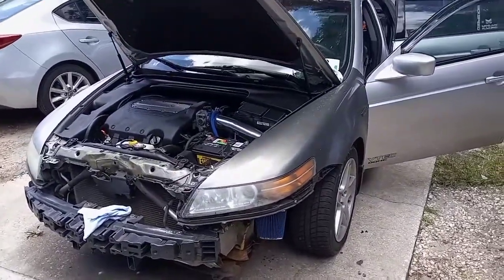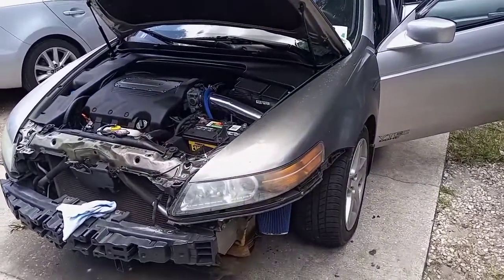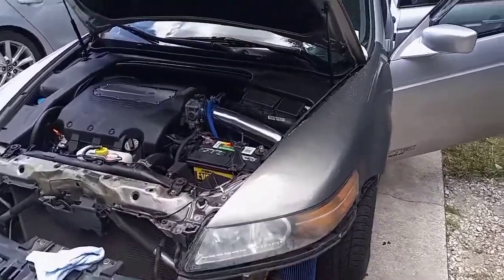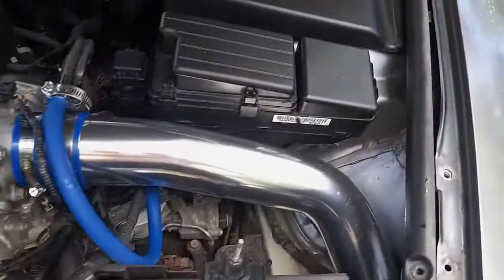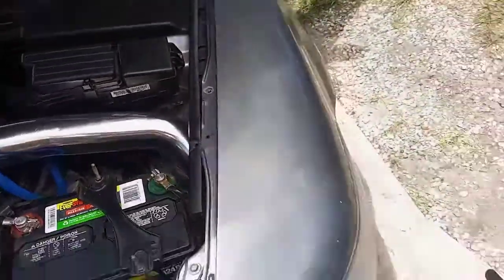Acura TL Cold Air Intake Install .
finishing the install